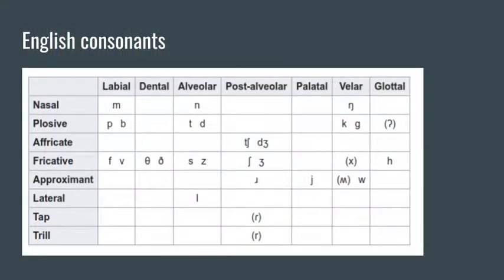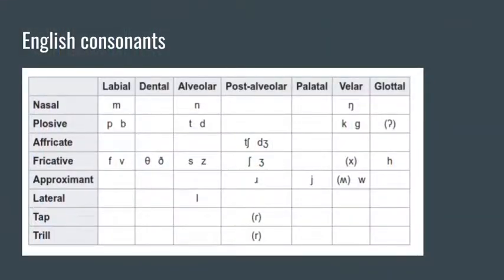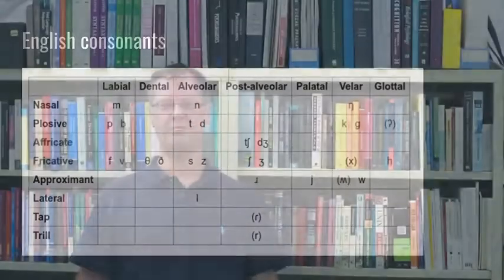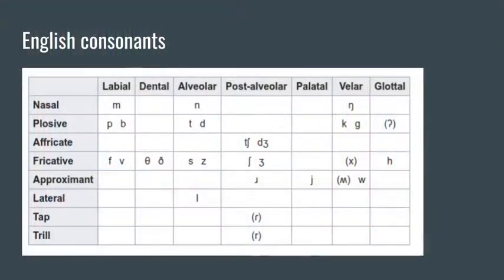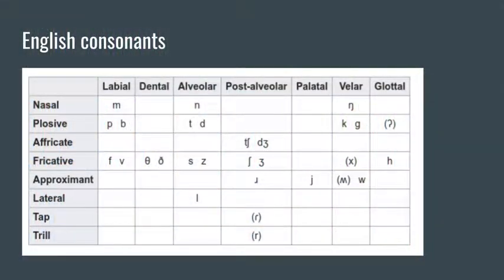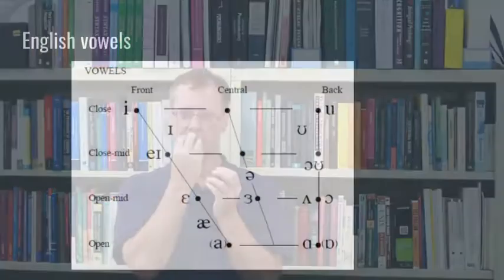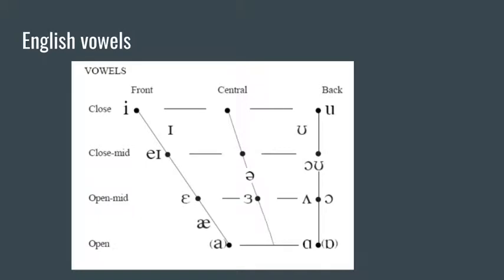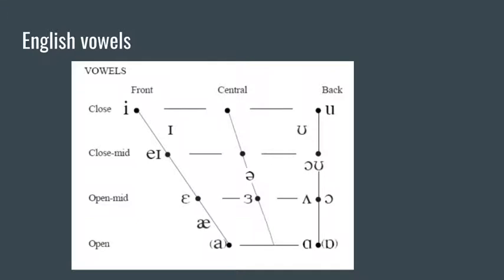English phonemes: The sounds of English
Engl 107, Fall 2019. A summary of English consonant and vowel phonemes.